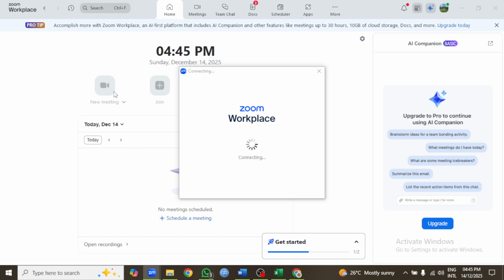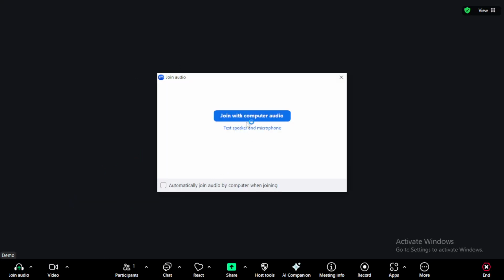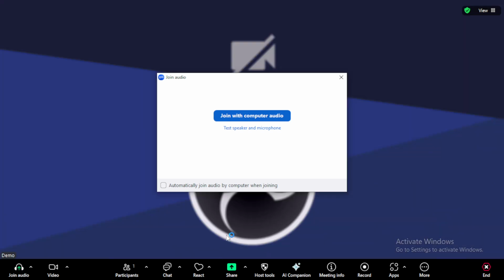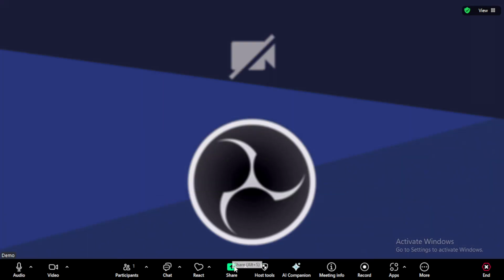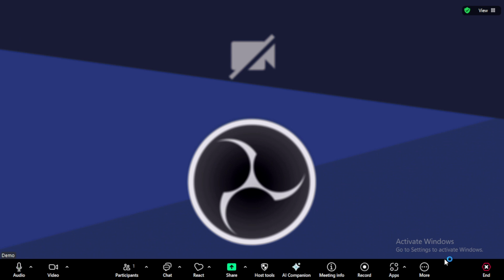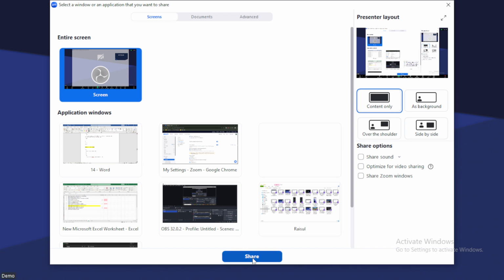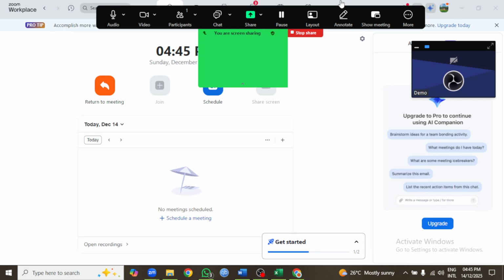How To Hide Button Bar In Zoom [ Quick Guides]